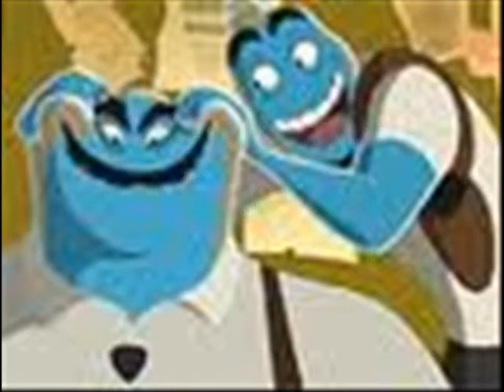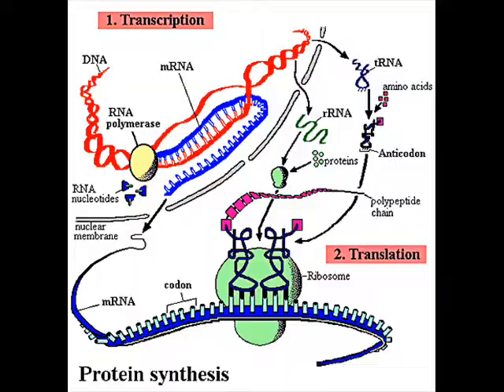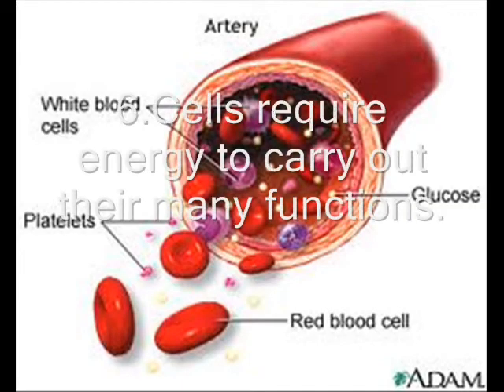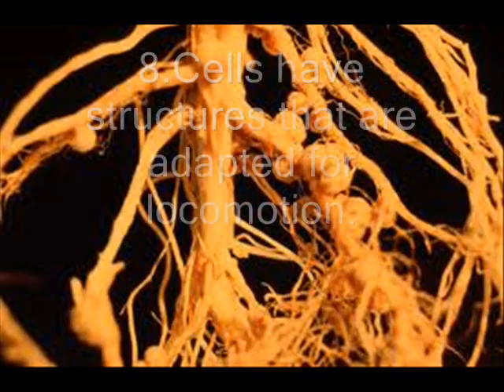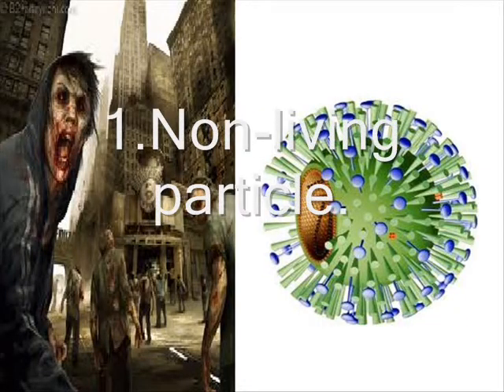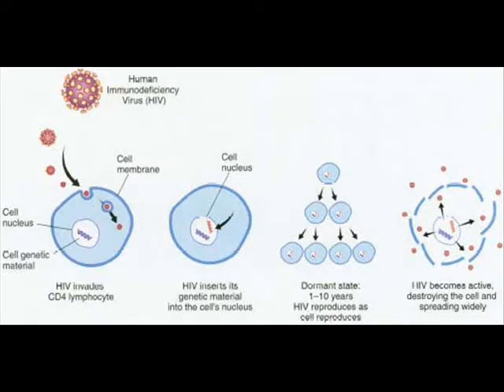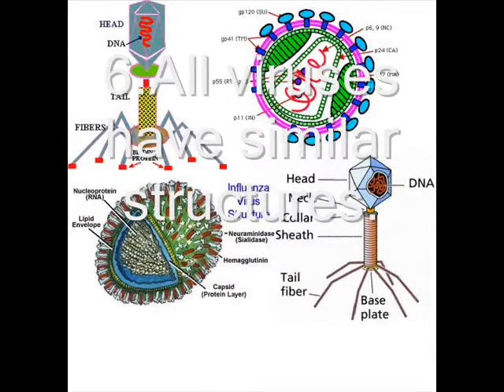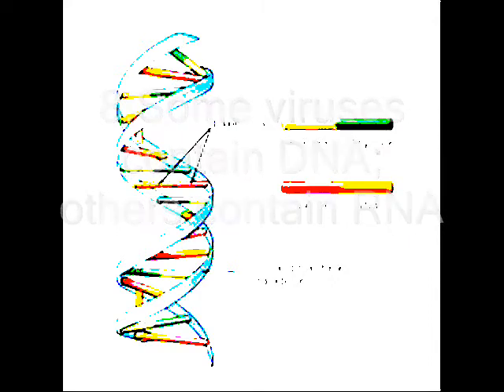Objective 3 Cells v Viruses Period 1